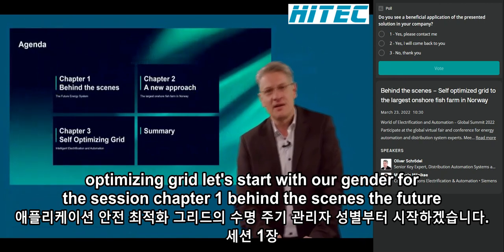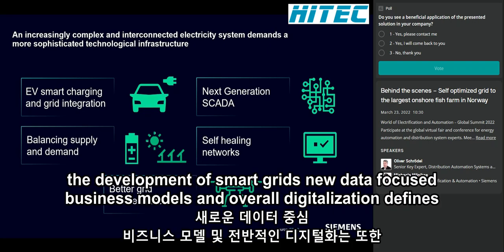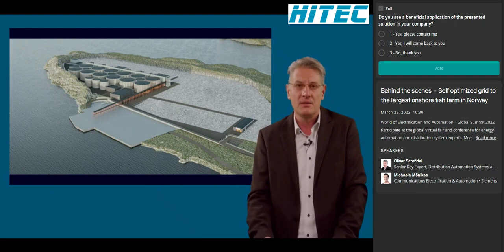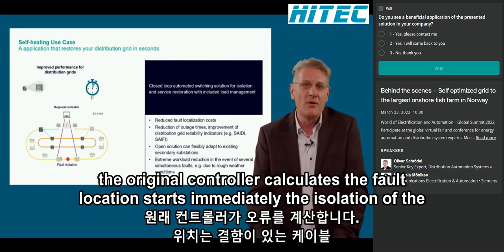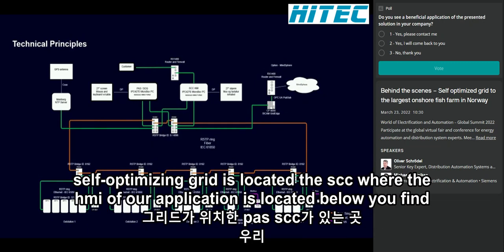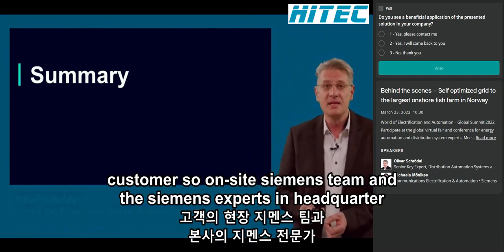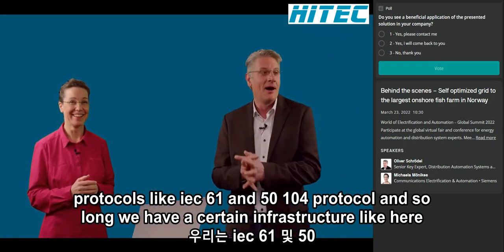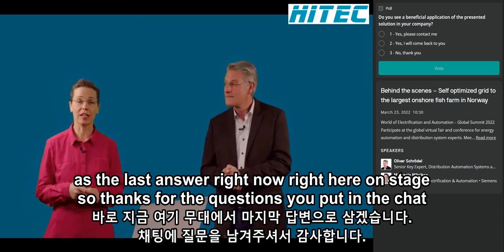Global Summit 2022 Behind the scenes– Self optimized grid to the largest onshore fish farm in Norway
Global Summit 2022 Conference Behind the scenes – Self optimized grid to the largest onshore fish farm in Norway  SIPROTEC5 시멘스 보호계전기 하이텍 지멘스